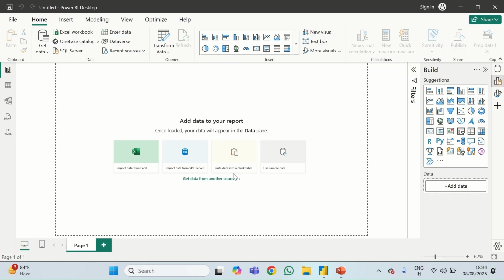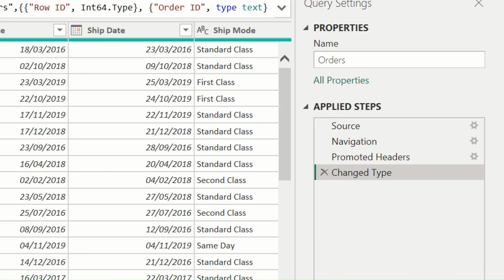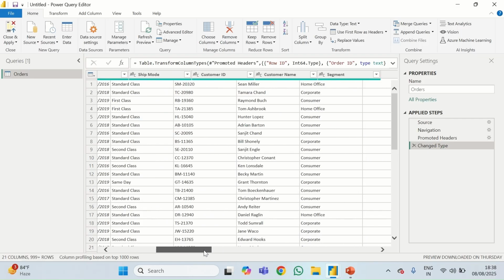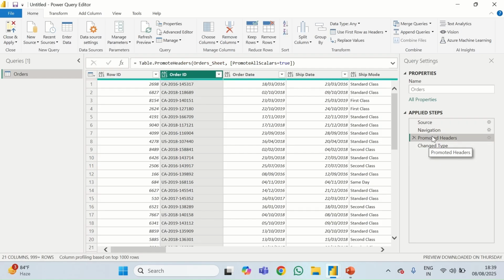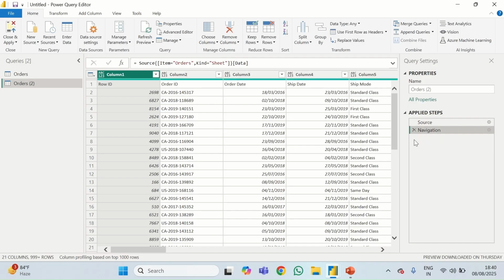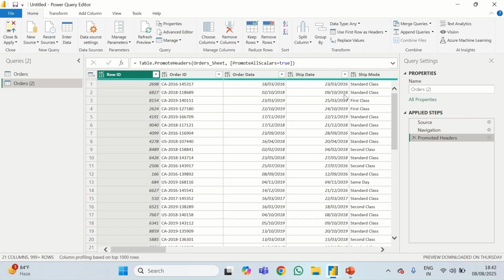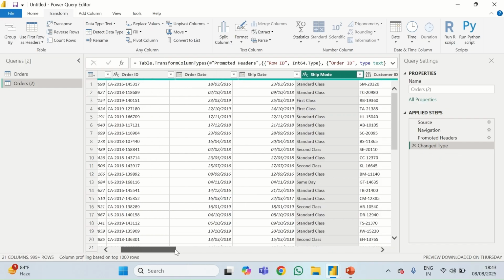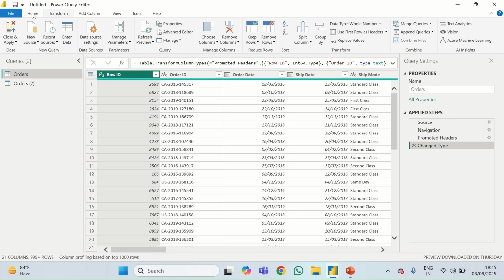6. Getting Started with Power Query Editor in Power BI || M-Language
⚡ Master the Heart of Data Transformation in Power BI!

In this video, we dive into Power Query Editor — the place where you clean, shape, and prepare your data before creating reports.

You’ll learn:
✅ What the Applied Steps pane is and how it tracks your transformations
✅ How to use the Advanced Editor to view and edit M code
✅ Basics of the M Language used in Power Query
✅ Pro tips for building clean and reusable data transformation flows

By the end of this video, you’ll feel confident working with Applied Steps and Advanced Editor, and you’ll have a solid starting point for learning the M Language in Power BI.